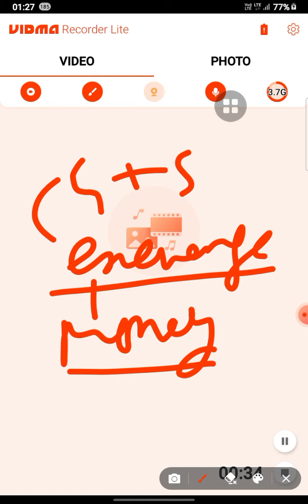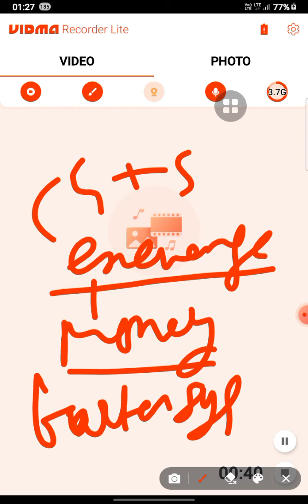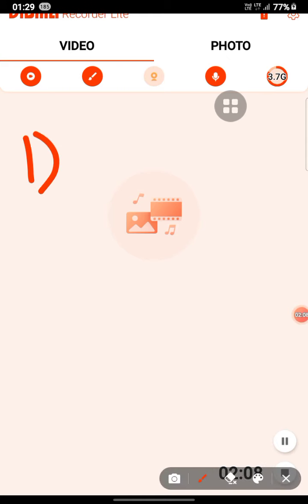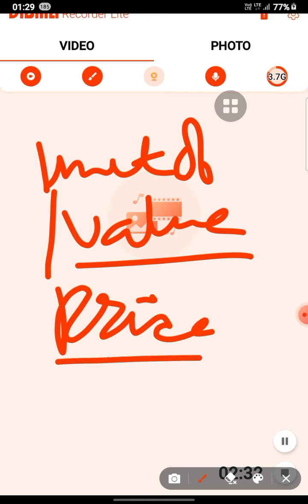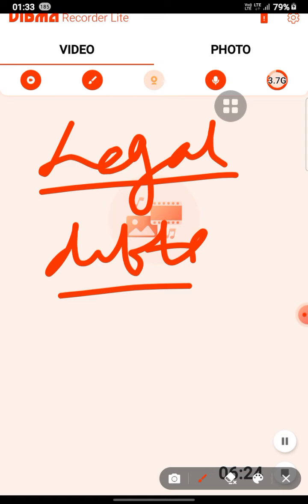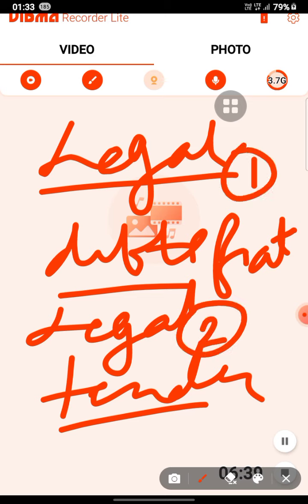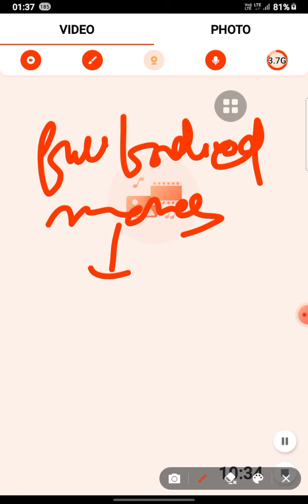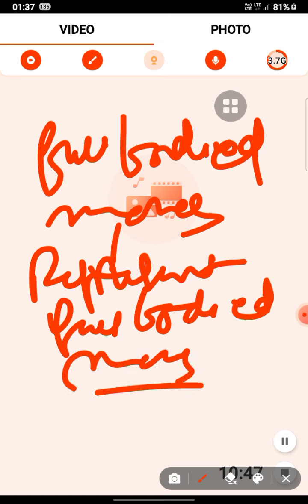functions of money